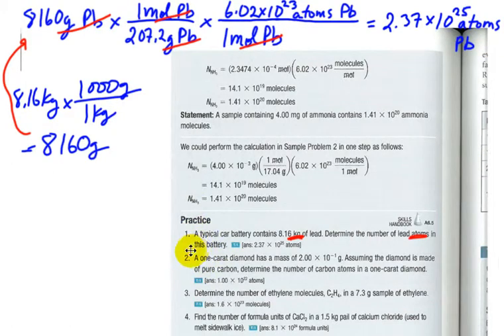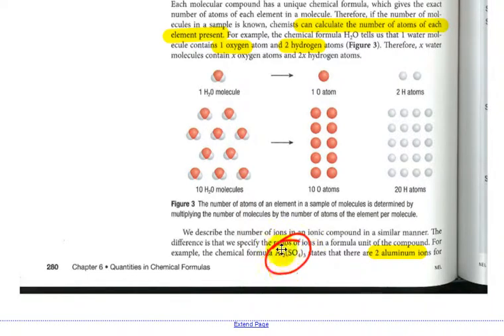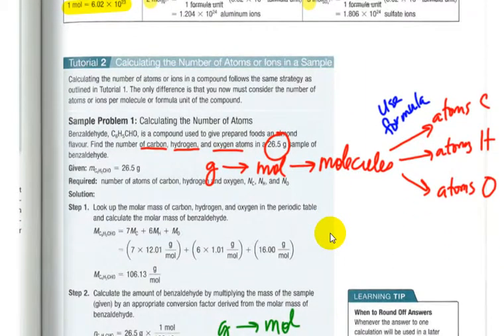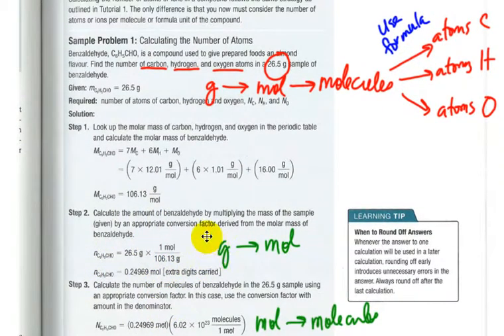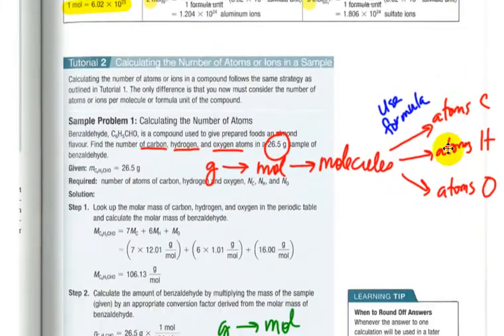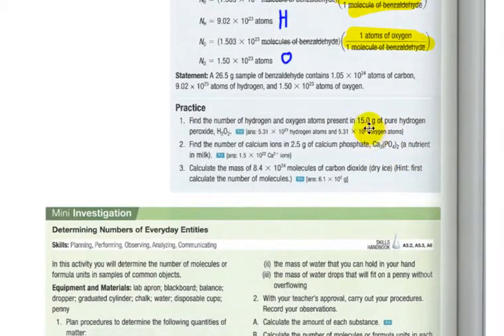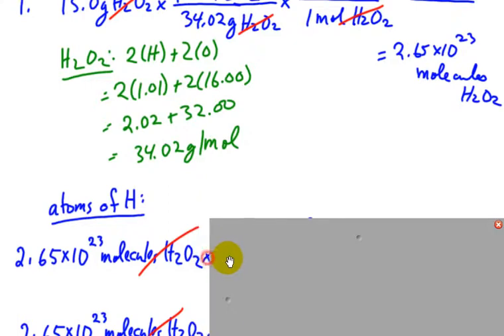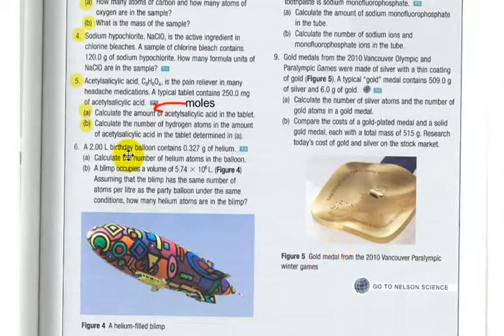Sec 6 5 Mass and Number of Entities PII